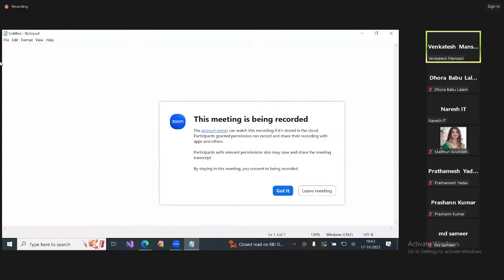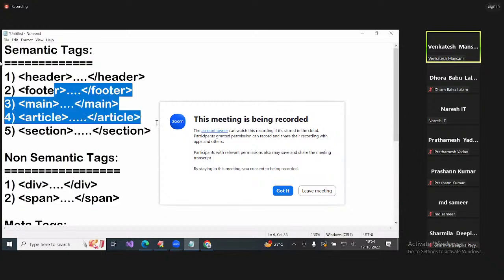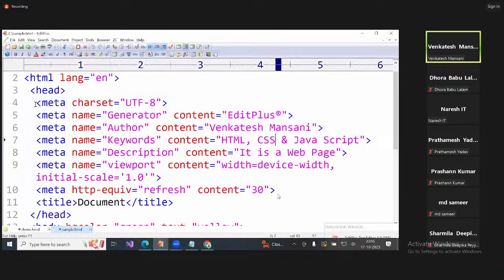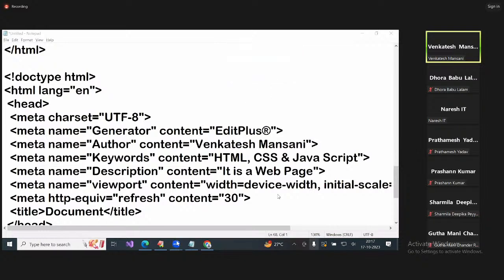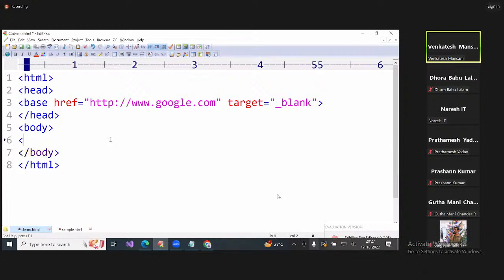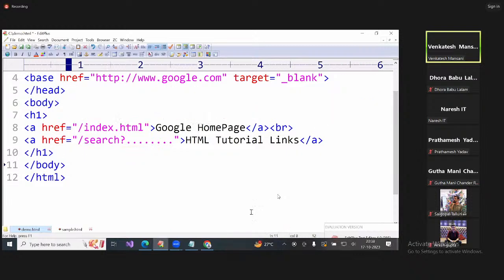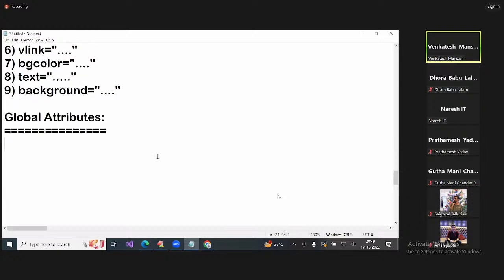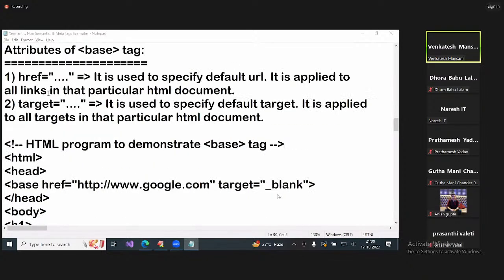Front End Class @7:30 PM Oct 17th